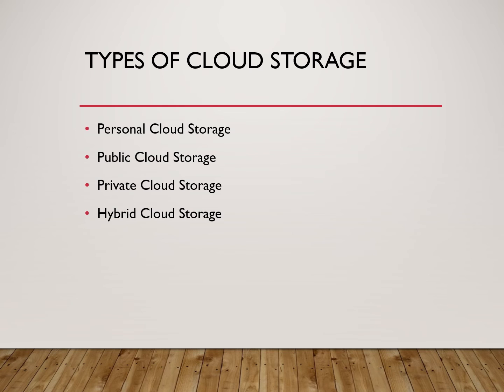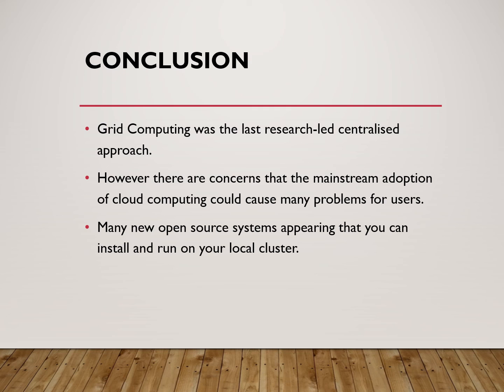Abhishek Goel (E19CSE324)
Seminar video on Cloud Storage